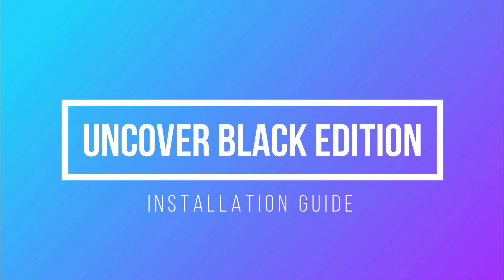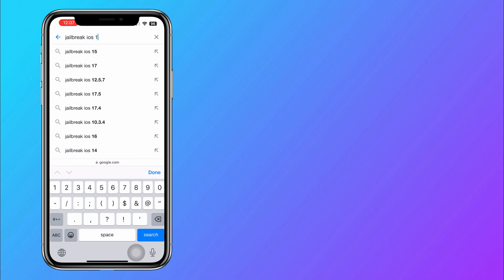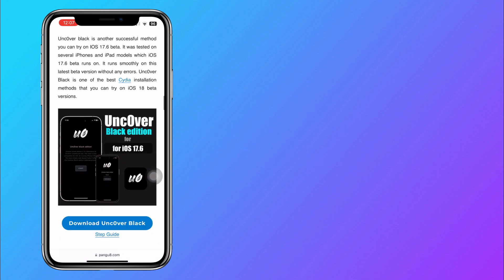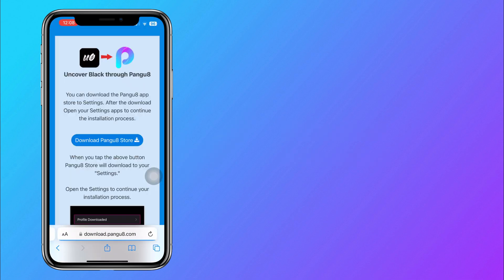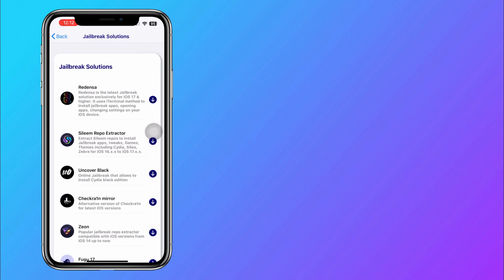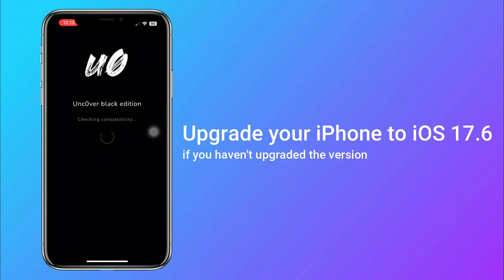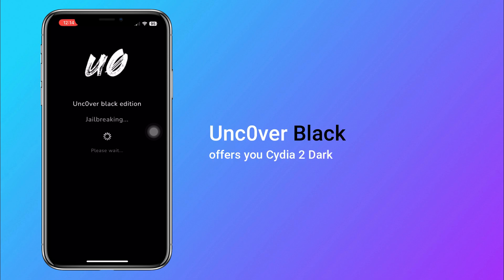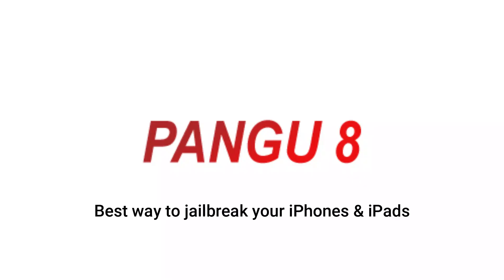How to Jailbreak iOS 17.6: Step-by-Step Guide & Tips for 2024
In this video, I'll show you how to jailbreak iOS 17.6 with an easy step-by-step guide! Whether you're new to jailbreaking or an experienced user, this tutorial will help you unlock the full potential of your iPhone or iPad.

Unc0ver black is another successful method you can try on IOS 17.6 beta. It was tested on several iPhones and iPad models which iOS 17.6 beta runs on. It runs smoothly on this latest beta version without any errors. Unc0ver Black is one of the best Cydia installation methods that you can try on iOS 18 beta versions.

Step 01 –  Download the Unc0ver Black edition from Pangu8 app manager. Click the Unc0ver Black edition download button located on the iOS 17.6 Jailbreak page.

Step 02 – Then it will download to the Pangu8 app manager on your device settings.

Step 03 – Go to your device Settings - Profile download - Enter the Device passcode.

Step 04 – Install Process will complete within a few seconds.

Step 05 – Check your device Home screen. There will be a Pangu8 app manager.

Step 06 – Open the downloaded Pangu8 app manager - Jailbreak solution - tap Unc0ver Black edition - Allow  -Ok.

Step 07 – Then tap install, Allow to download the profile.

Step 08 – Now go to your device settings, tap on the profile. Process with tapping Install - Enter device passcode -  Install -  Done.

Step 09 – Unc0ver dark app will appear on the Unc0ver virtual app device homescreen.

Step 10 – Open the app, then tap on the start button.

Step 11 – Unc0ver black edition will check your device compatibility before running the jailbreak process. Tap the continue button to go ahead.

Step 12 – If your device is compatible, it offers a Go button. Tap on it.

Step 13 – Once complete the process, it will offer Cydia 2 download button. Install it, finally you can see the Cydia 2 icon on your iOS 17.6 device homescreen.